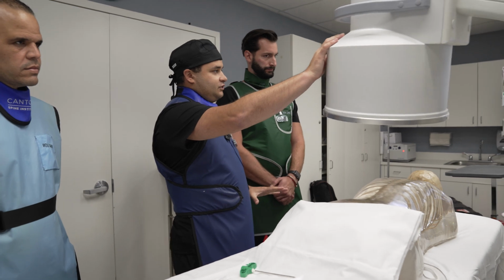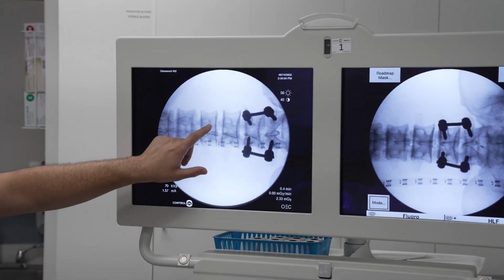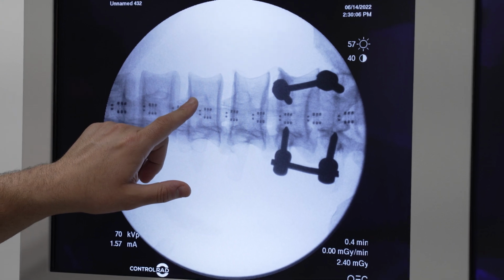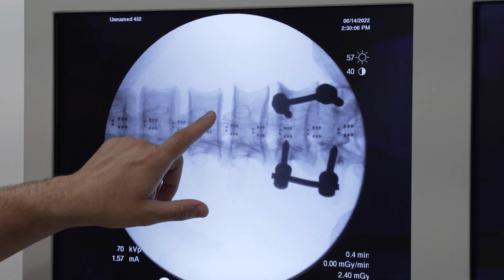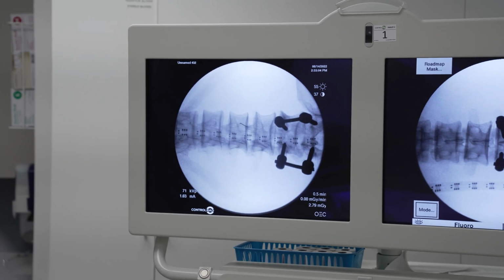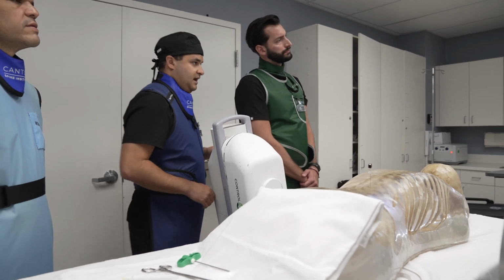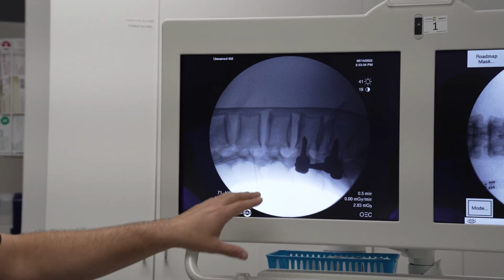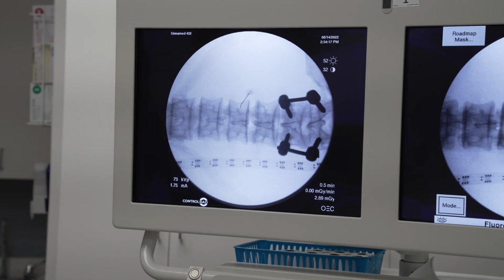Transforaminal Injection with Dr. Giuffrida | Cantor Spine Center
Listen up as Dr. Anthony Giuffrida talks about Transforaminal Injections!

Anthony Giuffrida, MD is board-certified and fellowship-trained in the field of interventional spine and pain management. At the Cantor Spine Center at The Paley Orthopedic & Spine Institute is the director and oversees the interventional spine and pain management offices in Fort Lauderdale and West Palm Beach, Florida. Dr. Giuffrida focuses on alleviating a patient’s pain with noninvasive and technologically advanced methods. He always aims for long-lasting, holistic wellness, avoiding major surgery and addictive medications.

Dr. Giuffrida attended medical school at State University of New York Upstate Medical University in Syracuse, he completed his residency in physical medicine and rehabilitation at Albany Medical Center in New York, and his fellowship in Interventional Spine at Alabama Ortho Spine and Sports in Birmingham, Alabama.

Dr. Giuffrida is groundbreaking in his solutions for patients suffering from conditions such as back and neck pain as well as problems affecting muscles, tendons, joints, and nerves. Some of his treatment techniques include fluoroscopic and ultrasound-guided injections, spinal cord stimulators, and radio frequency ablation procedures to alleviate pain. Dr. Giuffrida is one of the sole practitioners to offer a new minimally invasive treatment, on the spectrum between conservative and surgical, for both spinal stenosis and degenerative disc disease.

When meeting with a patient, Dr. Giuffrida explores new options that are highly personalized and focuses on overall wellness. This will include nutrition changes, various therapies, and the most noninvasive solutions possible. Dr. Giuffrida is highly immersed in the advancement of regenerative medicine, focusing on platelet-rich plasma injections, which uses a patient’s healing system to alleviate musculoskeletal issues.

Dr. Giuffrida is a member of the American Academy of Physical Medicine and Rehabilitation, Florida Society of Interventional Pain Physicians, American Society of Pain and Neuroscience, American Society of Interventional Pain Physicians, and the Spine Intervention Society.

A former collegiate pitcher and longtime sports fan, Dr. Giuffrida connects with his patients over the importance of treating an injury and the smooth road to wellness. He is welcoming new patients seeking spinal pain relief at the Cantor Spine Center at The Paley Orthopedic & Spine Institute.